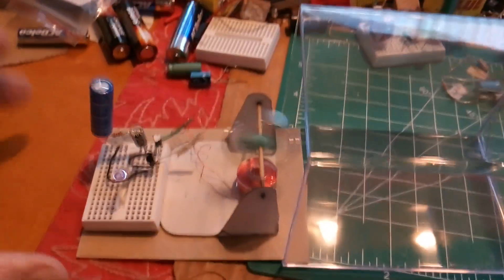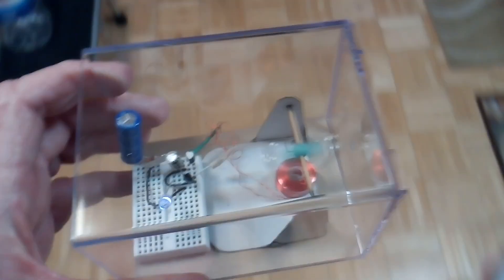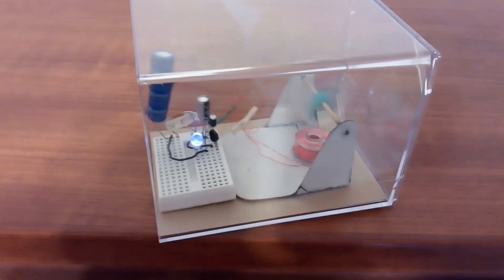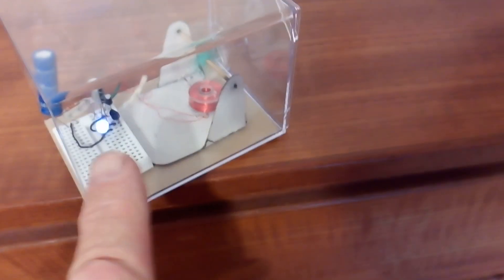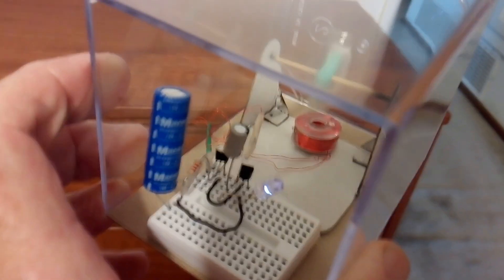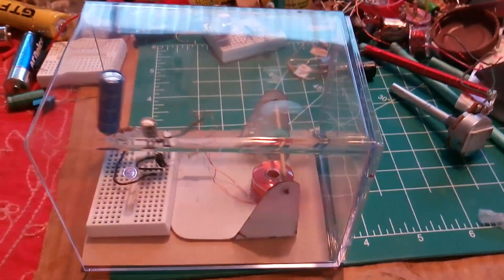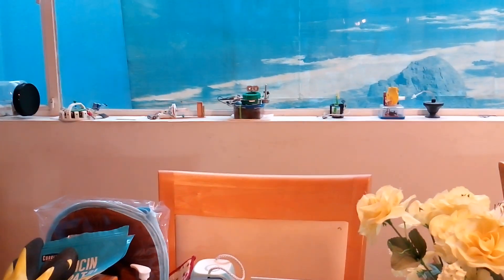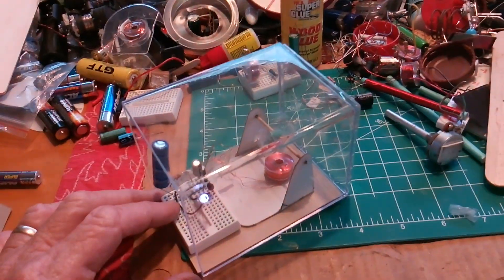Boxed Cardstock Motor --- Goes for a walk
This is just to show that my 'Cardstock Motor' is not being powered by a stream of air.  It is just a homemade BLDC electric motor powered by energy stored in a 2.7v 10 Farad super capacitor.